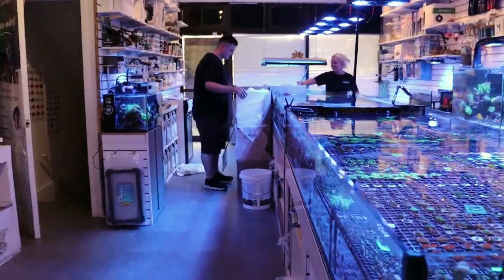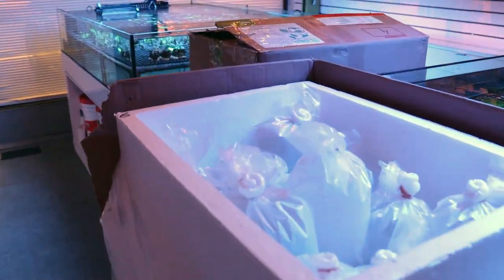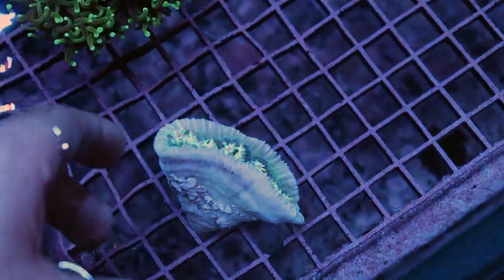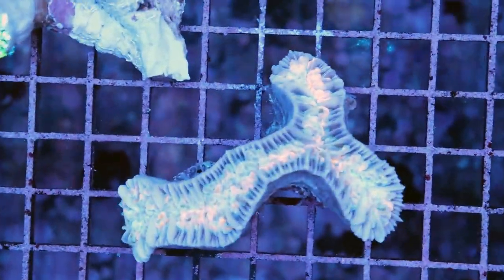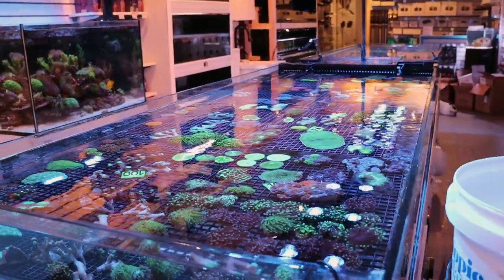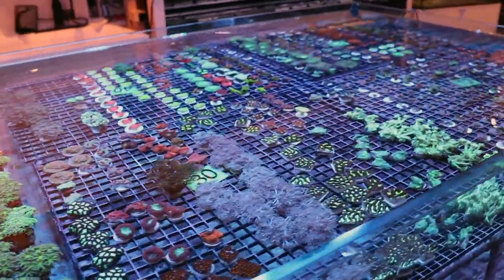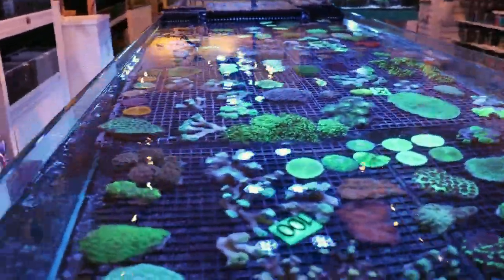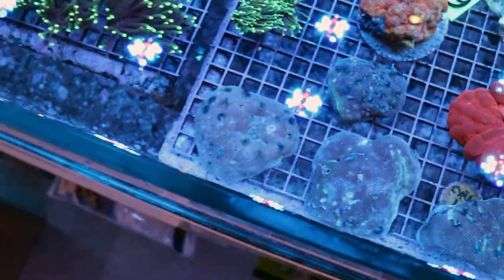Importing Salt Water Corals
In this video we show what its like to unbox a new order. Something I didn't cover is how messy it is. Its back breaking work, its wet and kind of smelly; not terribly fun to do lol but the passion for the hobby makes it enjoyable!